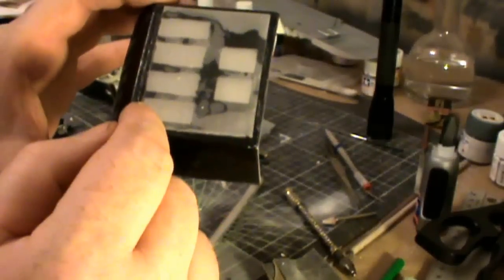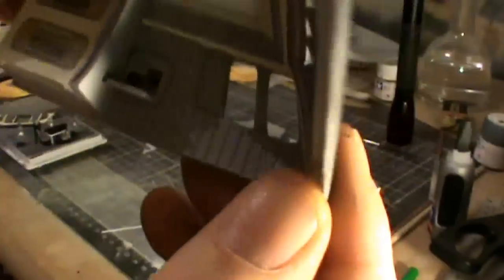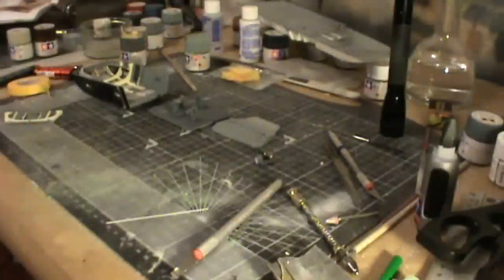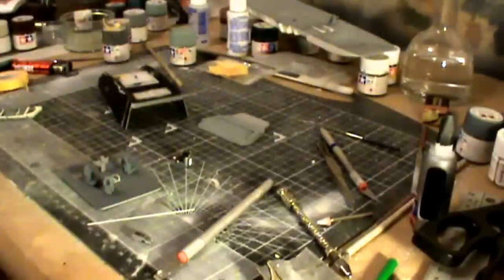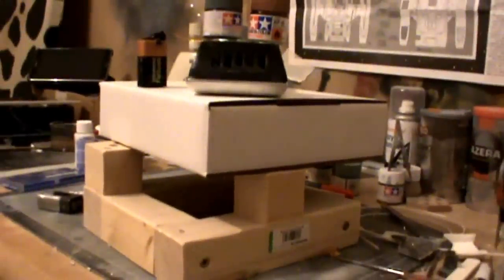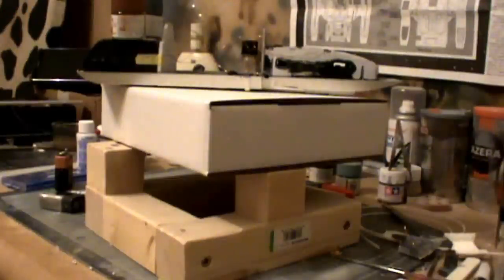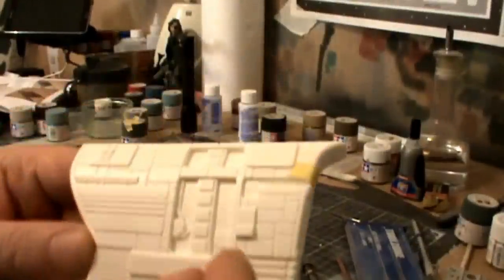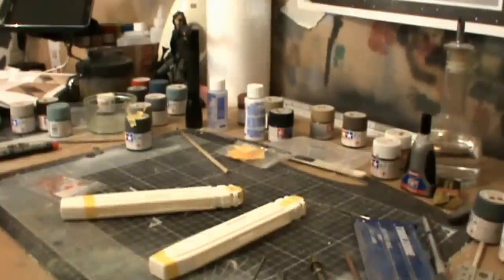AMT/ERTL 1/72 Scale DS9 Runabout USS Ganges Build Up Part 5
In this video we see the completion of the resin interior kit for the model and a quick glimpse at what is next on the to do list.

Sorry for the quality of the editing in this video, W8.1 does not want to work with WMM 2012 (Shame on windows) Big shout out and thank to Chris (Classic Plastic 101) for the suggestions he has given here. Please check him out as he does awesome stuff :)